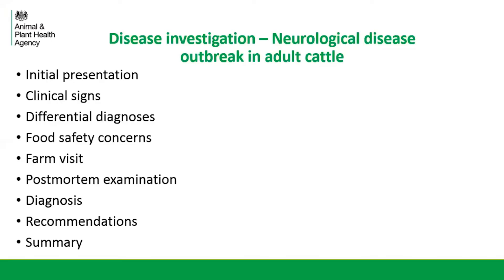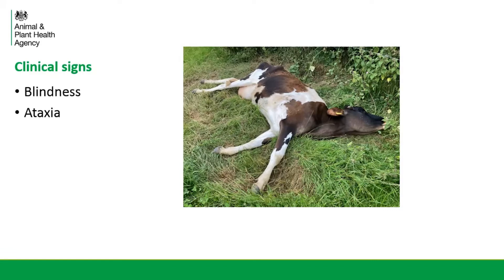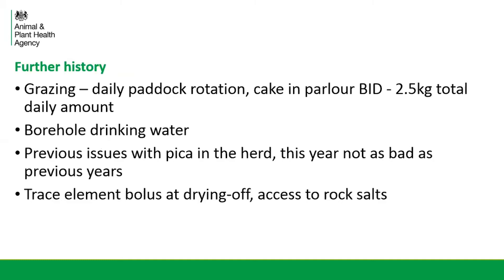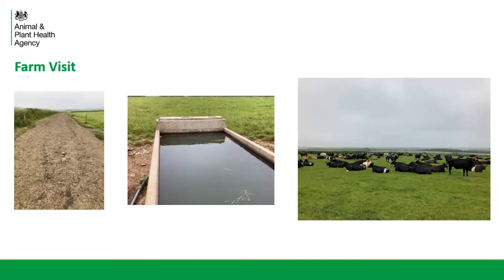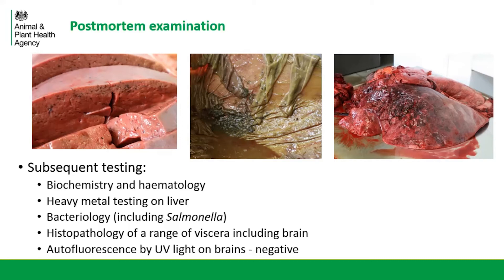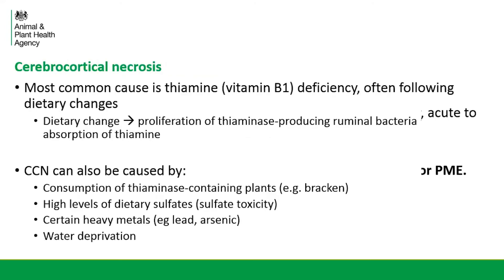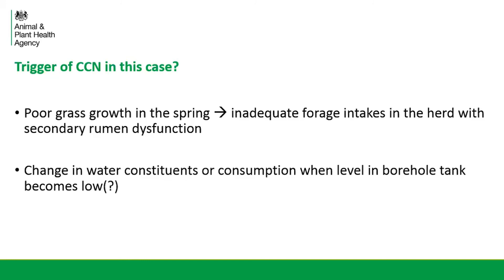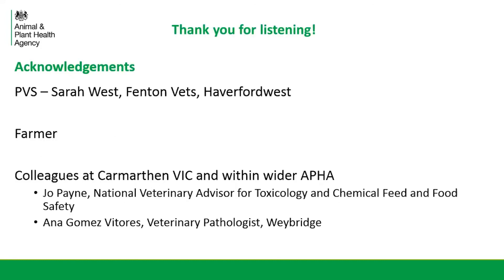Neurological Disease Investigation in Cattle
Presentation from Kitty Robinson, Veterinary Investigation Officer